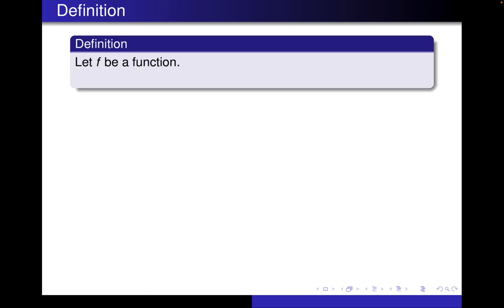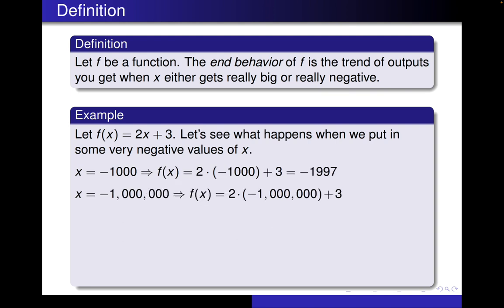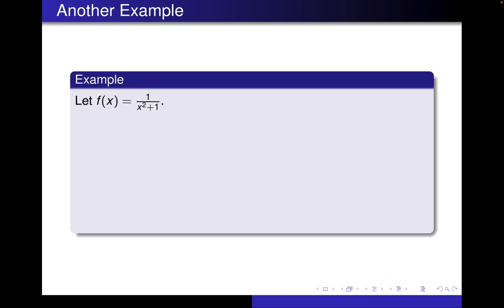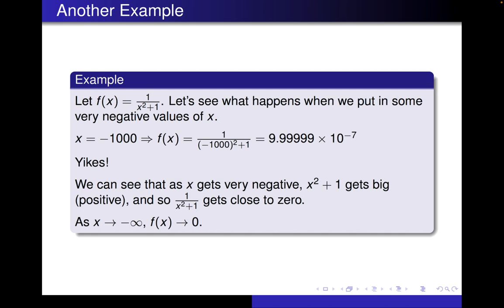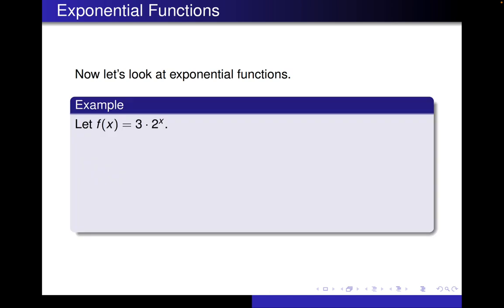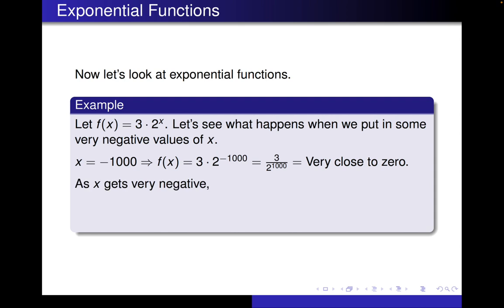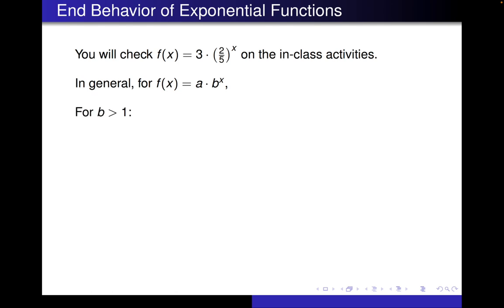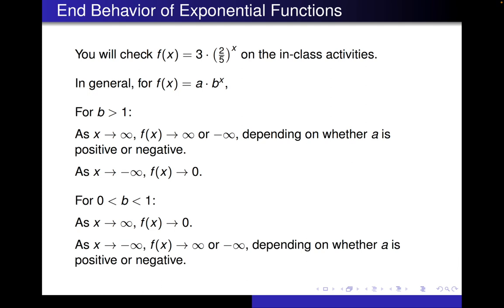End Behavior of Exponential Functions (Section 3.2)